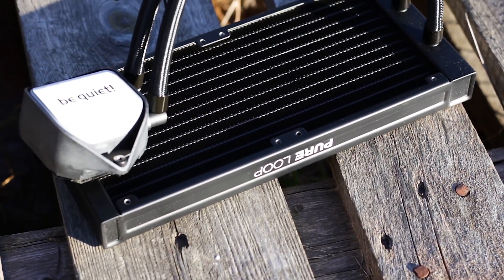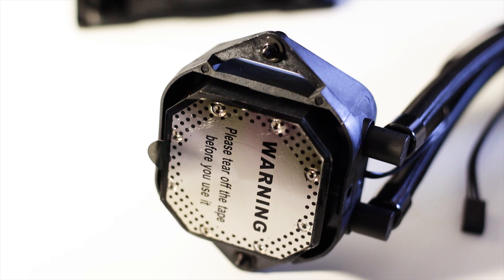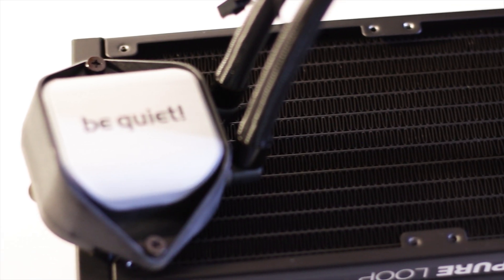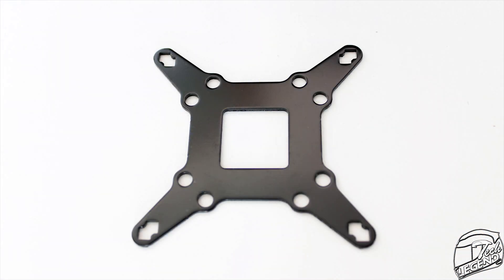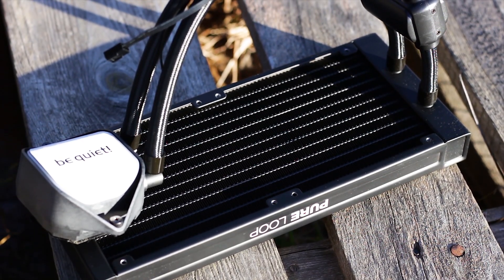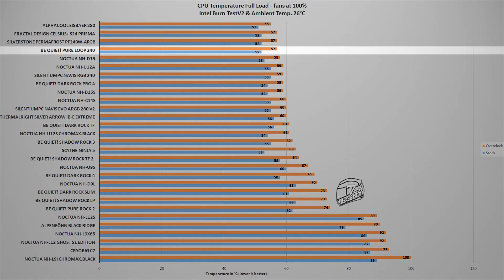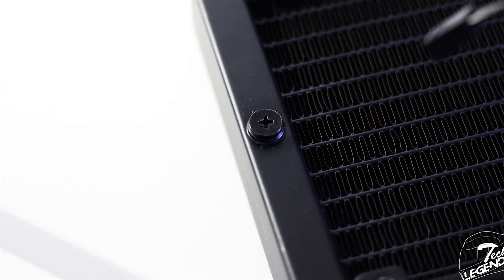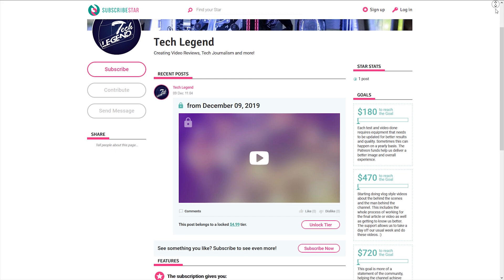be quiet! Pure Loop 240 Review | When a CPU Cooler is done right!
Support us!